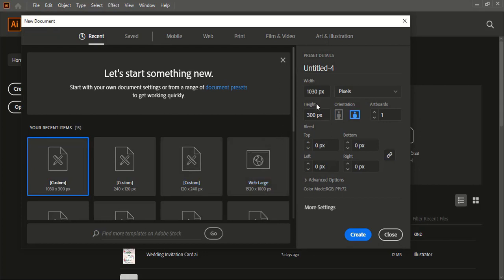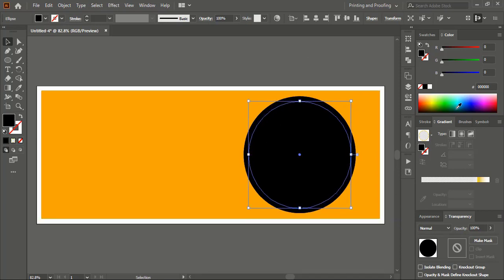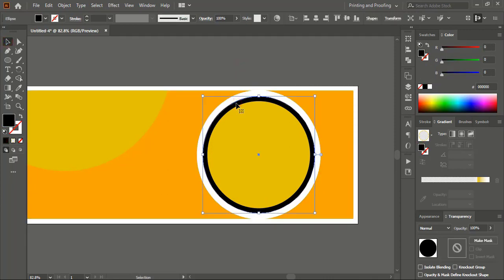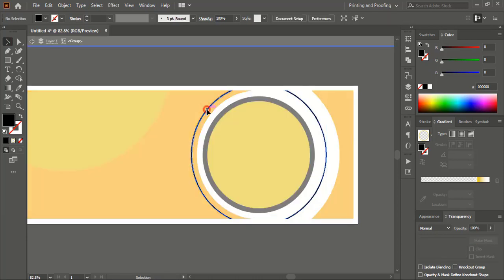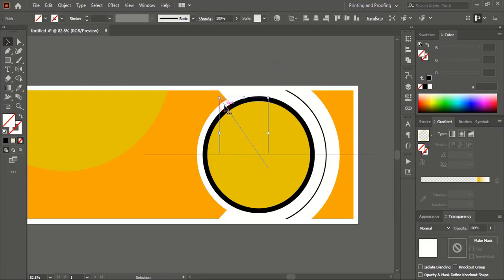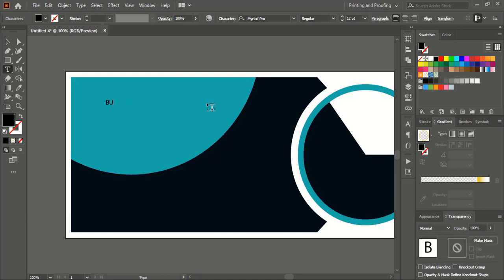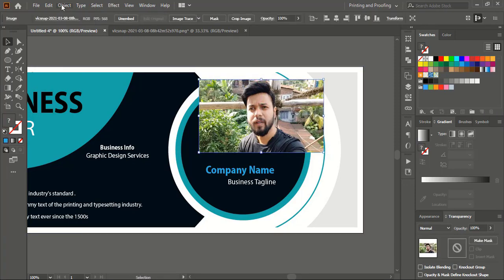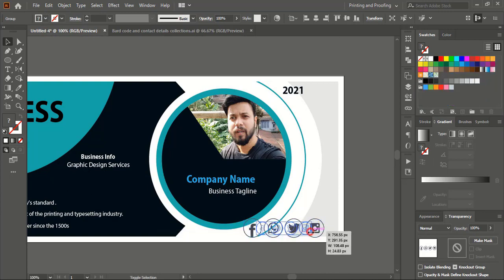Banner Design in Illustrator cc : Create Social Media Web Banner Design With Professional Look